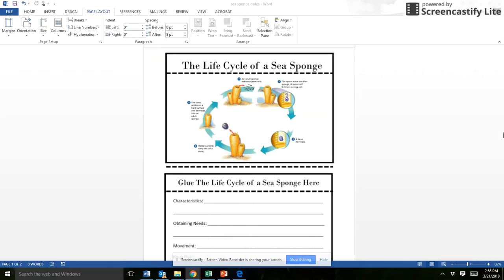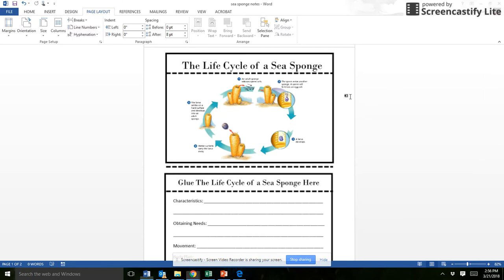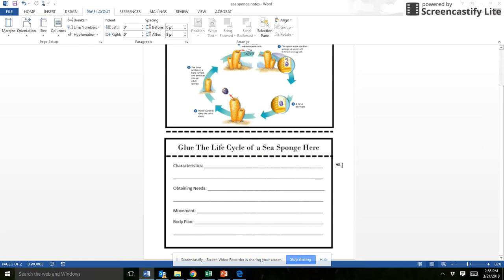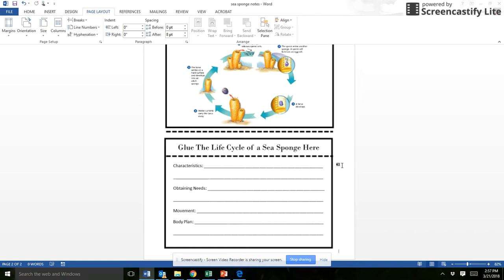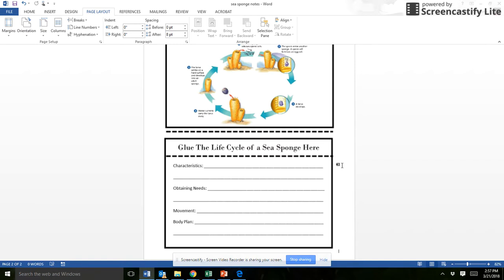Mar 21, 2018 2:59 PM